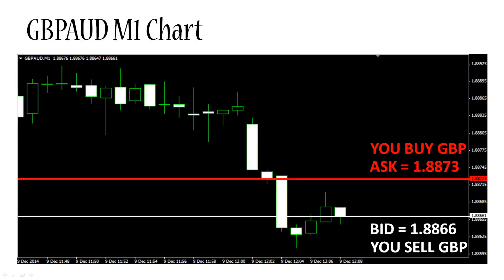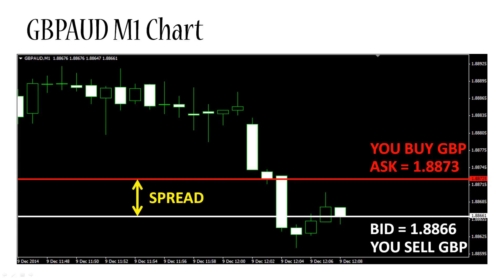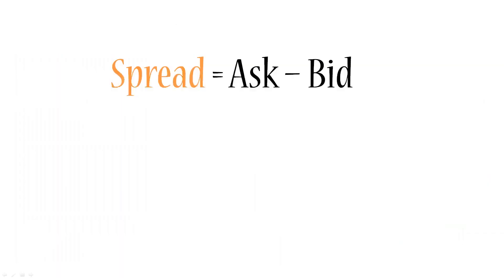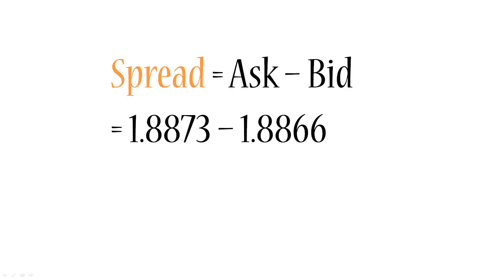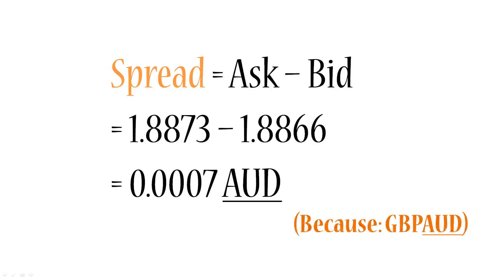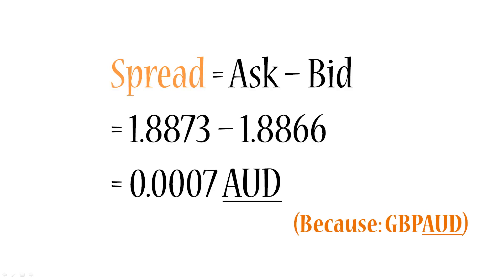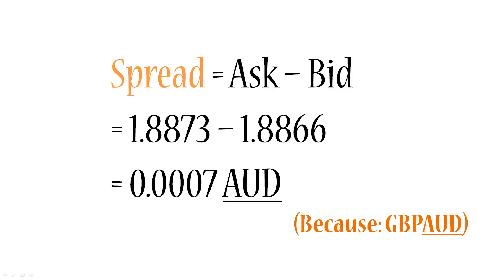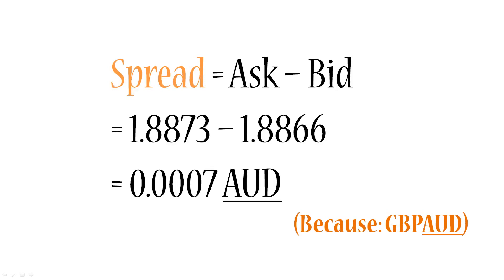What is Spread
Forex Trading A-Z™ - With LIVE Examples of Forex Trading